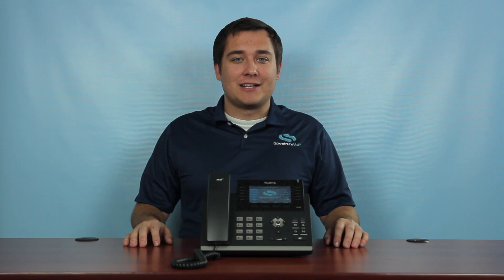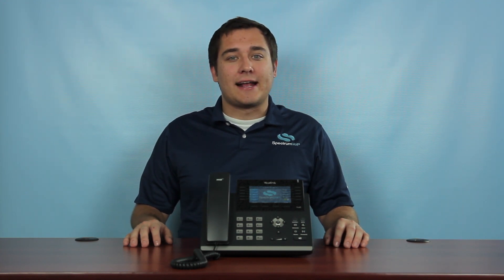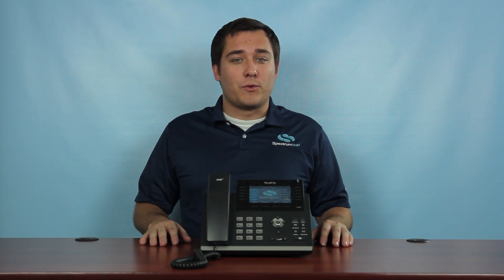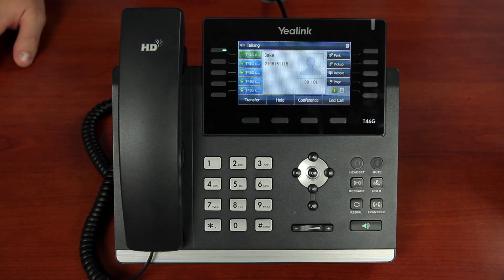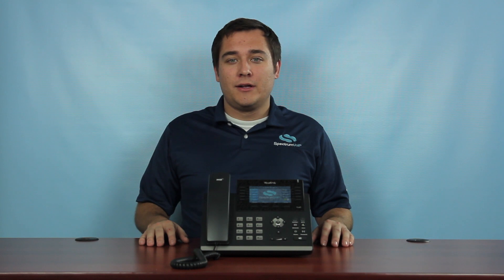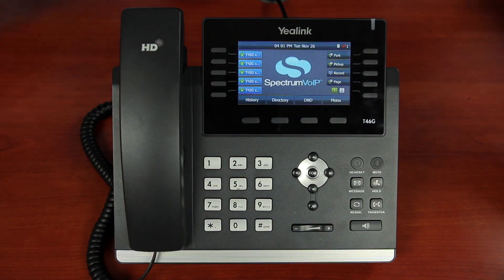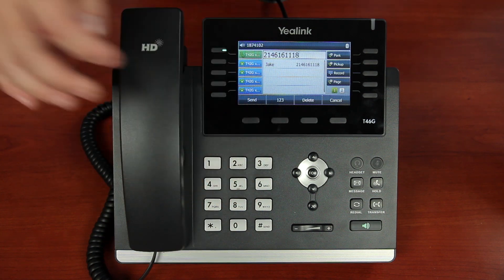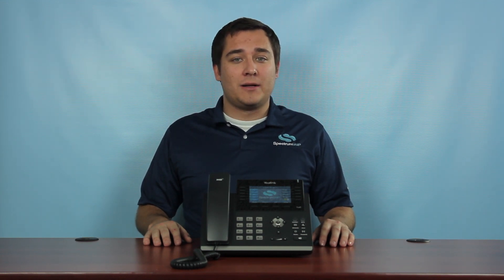Yealink T46G - Making and Receiving Calls